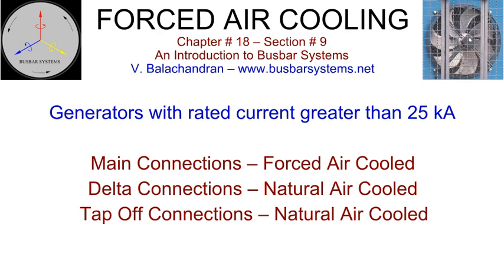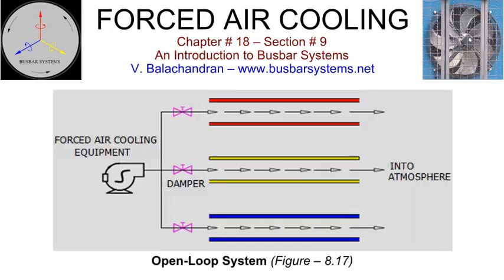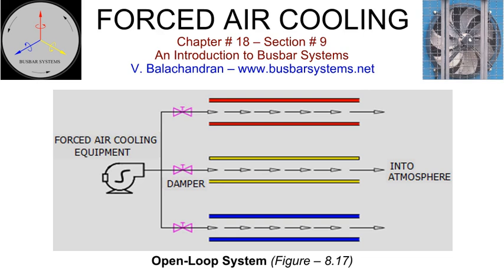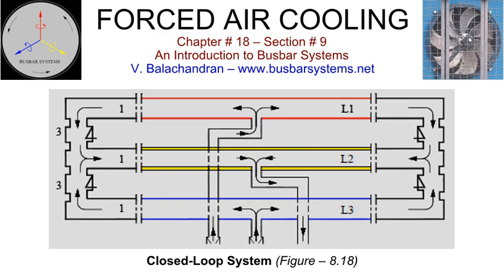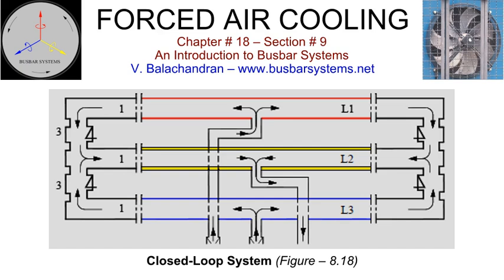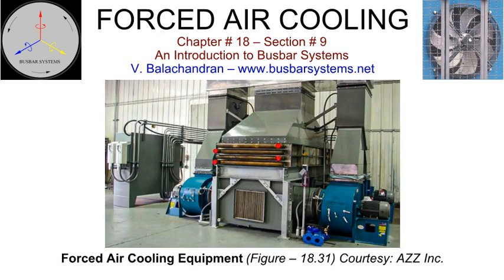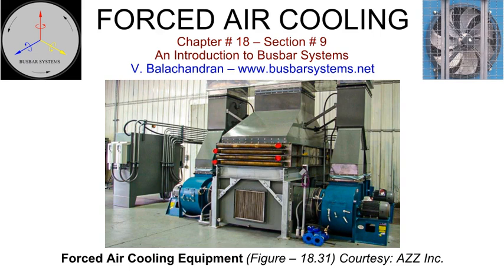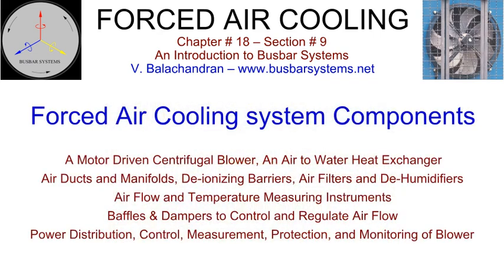18.9 FORCED AIR COOLING